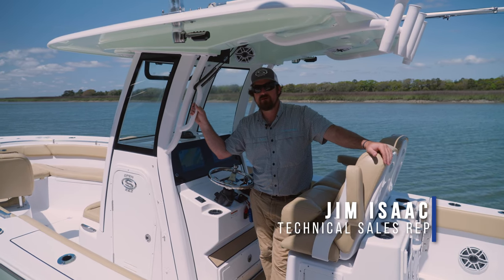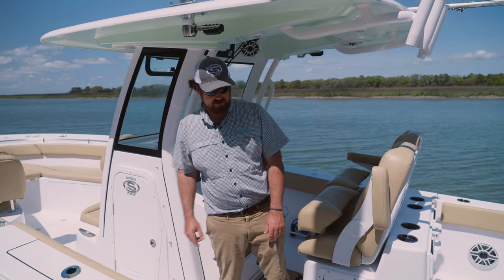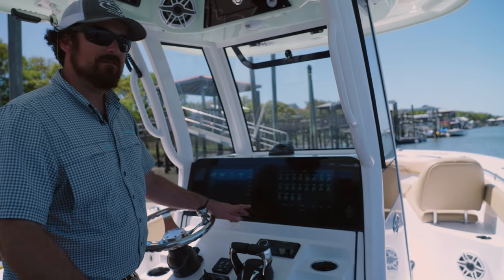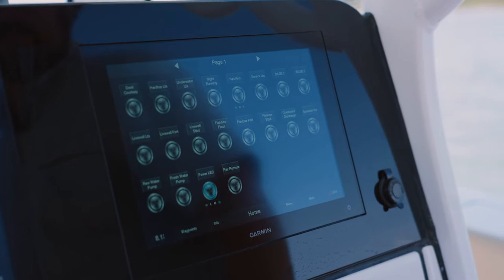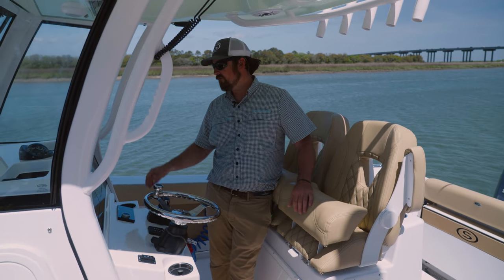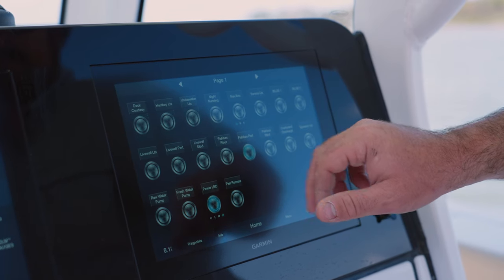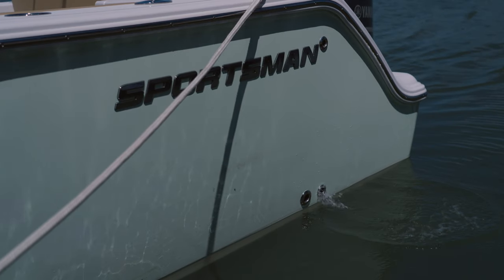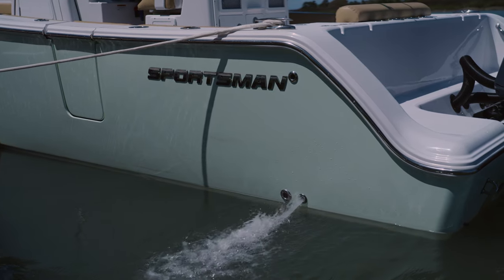Tech Talk - How To Use Your Boats Macerator Pumps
In this episode of Tech Talk, Sportsman Technical Sales Rep, Jim is teaching the basics of macerator pumps and how they work inside our fish boxes. He will go over some tips to help protect the macerators and use them correctly.